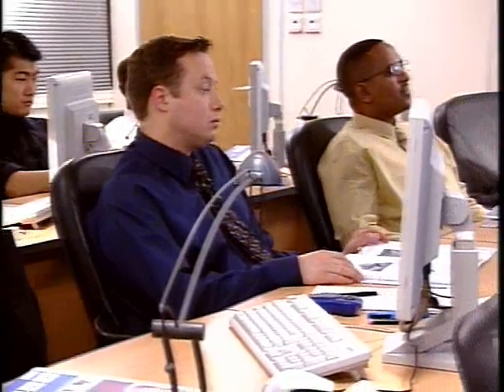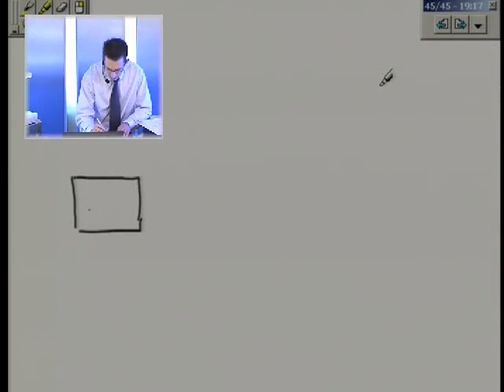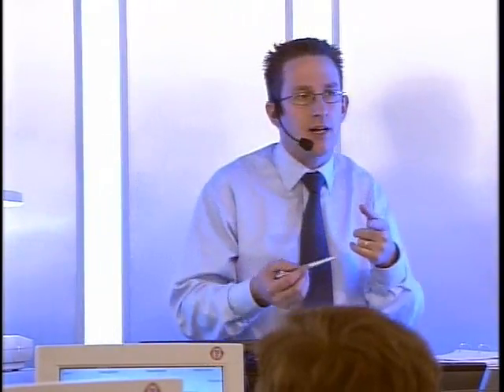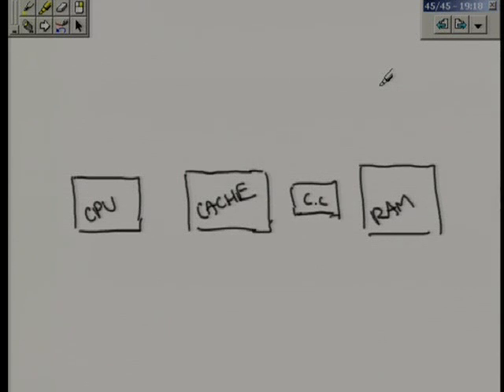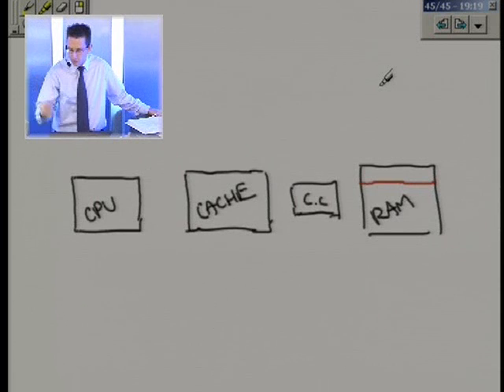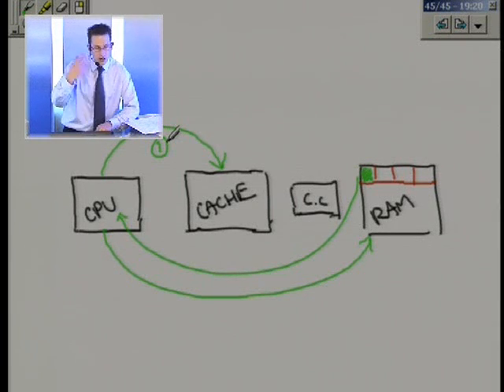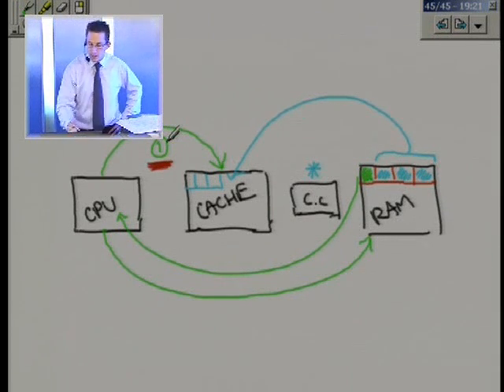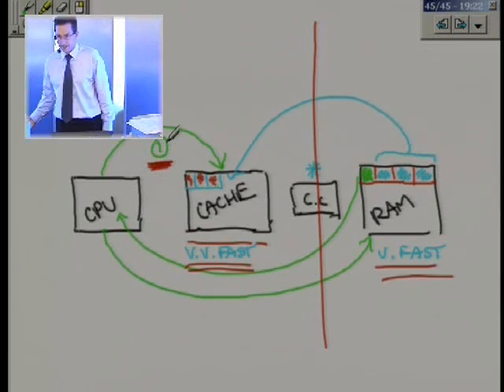SmartLearn CompTIA A+ Explanation of Cache Memory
Understanding the purpose of CPU Cache.